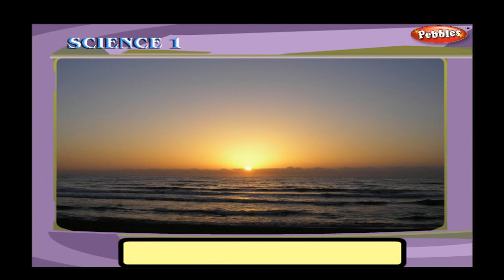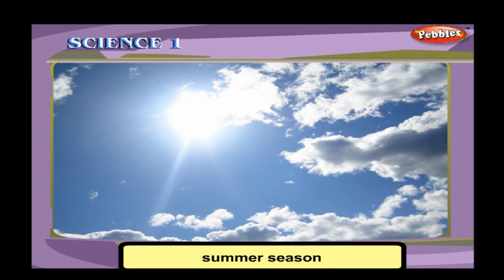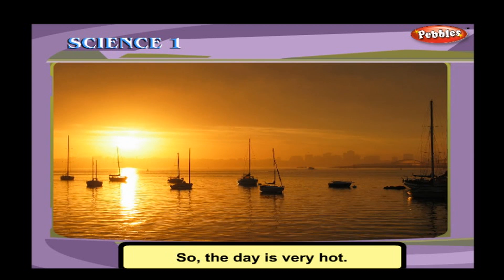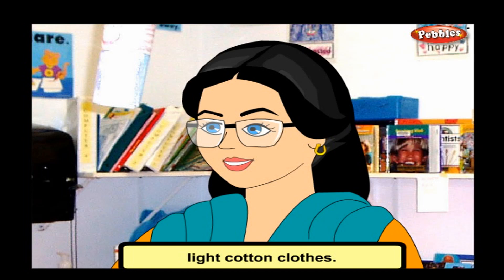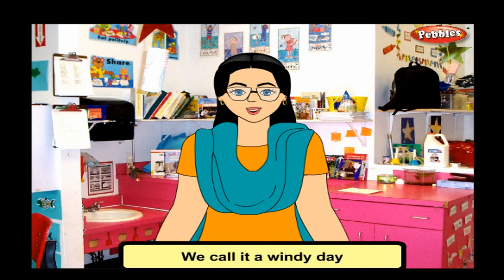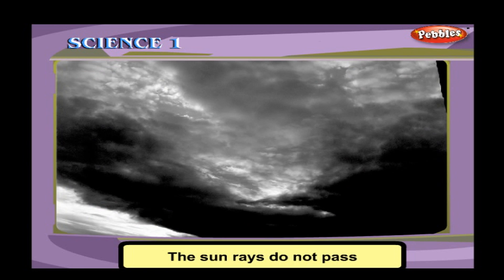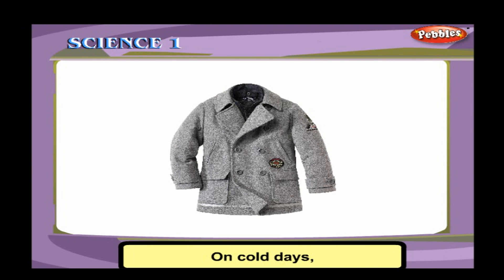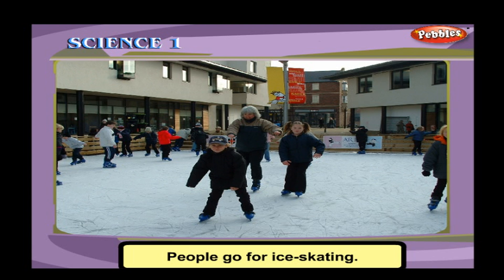weather | Class 1 CBSE Science | Science Syllabus Live Videos | Video Training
Pebbles presents an exclusive, first of its kind tool for Learning Science. The topics are explained by a Teacher with the help of various teachings aids such as Live Teacher Explanation, Explanation with the help of Chalk & Board, Day to Day things & Computer Graphics.
CBSE Class 1 Science (Enviromental Studies) Syllabus is as follows